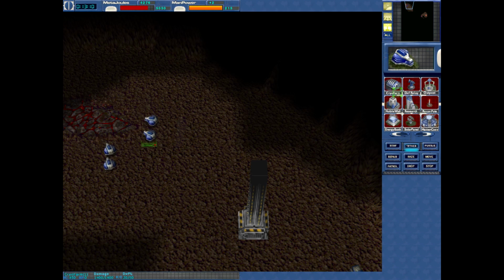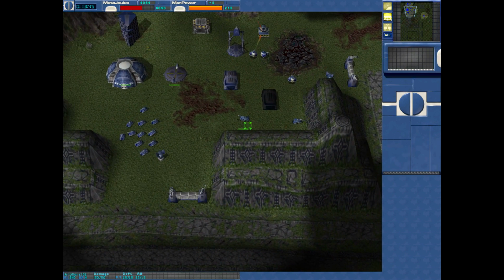Let's Play Metal Fatigue #04 -Rimtech- Flushing them from the underground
This is a Let's Play of the game Metal Fatigue. A Real Time Strategy game where three Corponations (Rimtech, Mil Agro, Neuropa)fight for dominance. Using regular forces and Combots.

Developed by: Zono
Published by: Psygnosis(Europse)/TalonSoft(USA)